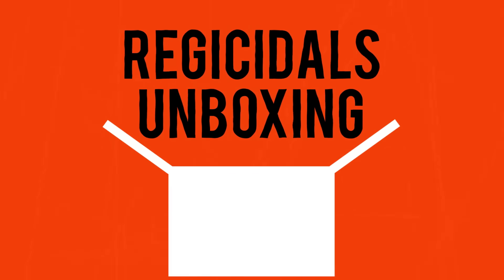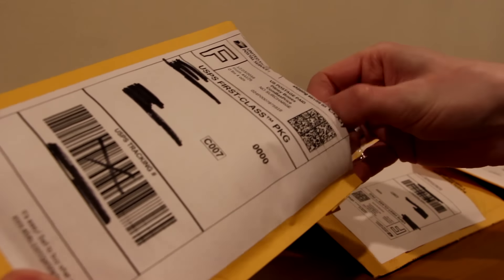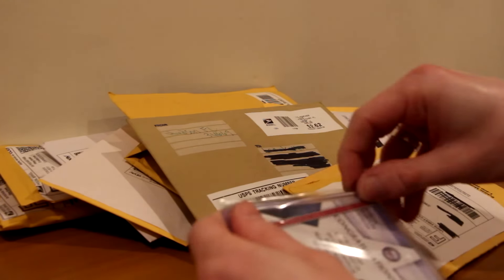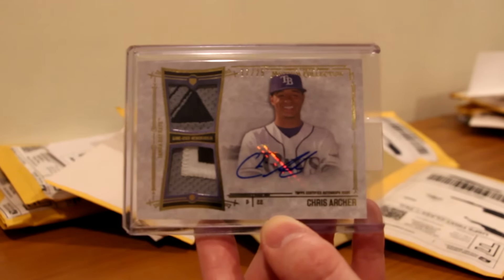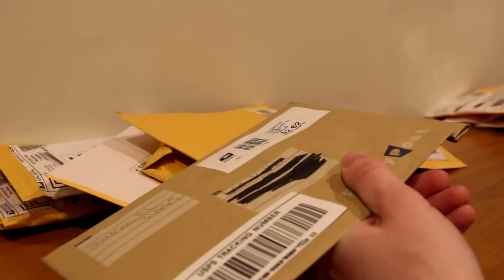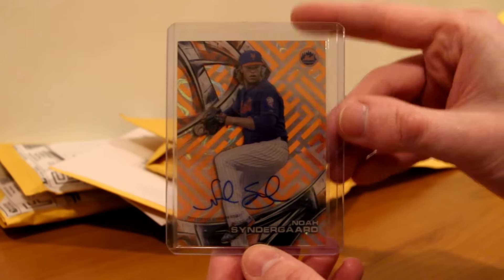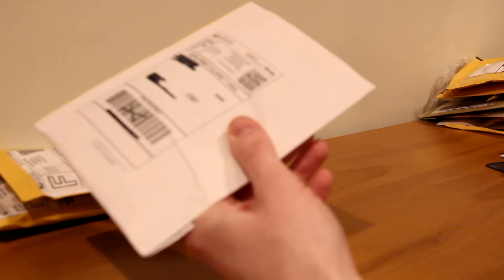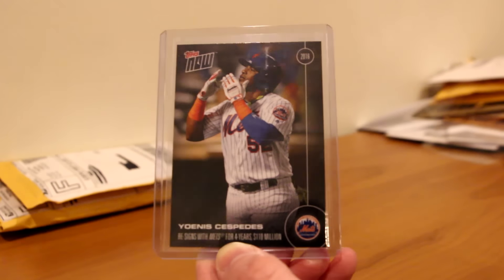Mail Day #25: I'm Back - MASSIVE Mail Day!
I'm back from the UK and I came home to a MASSIVE Mail Day. Check out what I've picked up in the past three weeks!